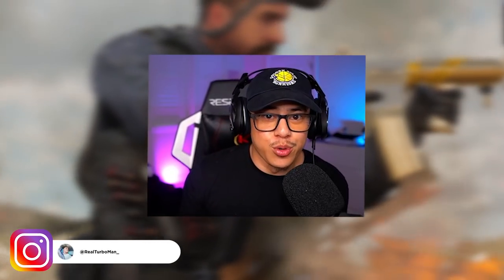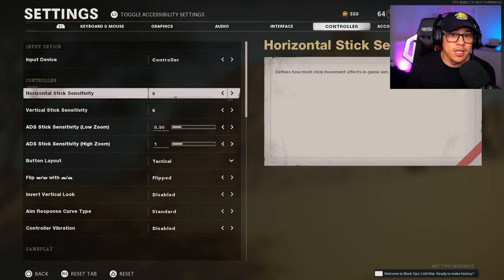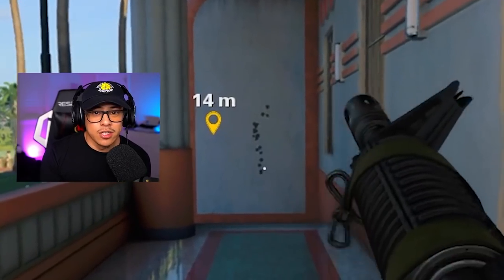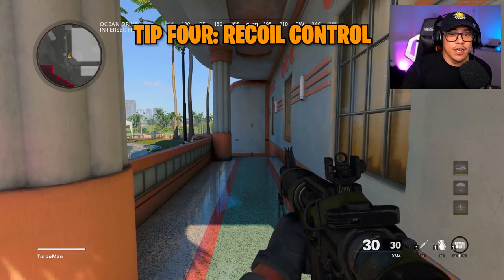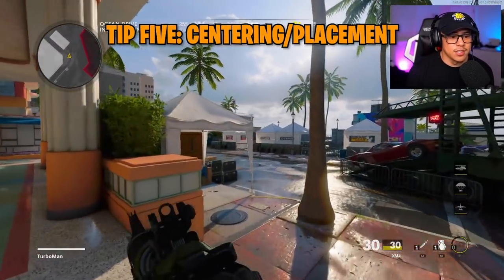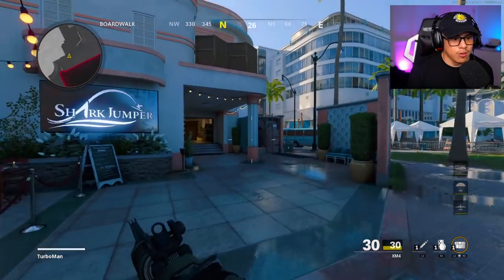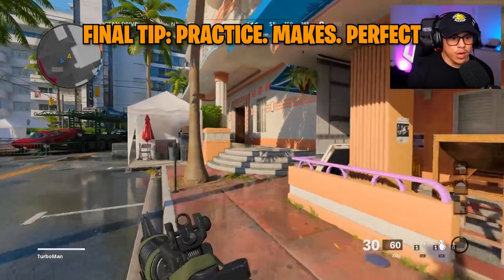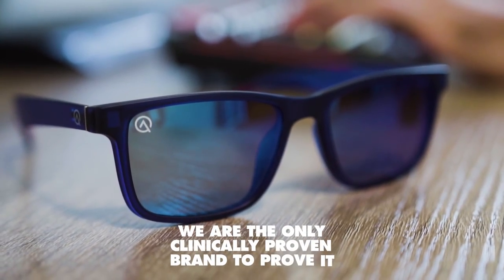How to Have 100% Accuracy & Improve Aim! | Best Settings + Aim Assist Tips (Cold War)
In this video I showcase Cold War Aim Assist / Best Settings to Have 100% Accuracy & Improve Aim in Cold War Season 4 for console / pc / controller!

𝐍𝐄𝐖? ▹

𝗧𝗜𝗠𝗘𝗦𝗧𝗔𝗠𝗣𝗦

0:00 Intro
0:21 Finding Your Sensitivity
2:44 Understanding Recoil Patterns
3:45 Attachments that Matter for Controlling Recoil
5:21 Recoil Control Method 1: Burst Firing
6:41 Recoil Control Method 2: Counteracting Recoil
7:39 Centering
9:19 Snapping
10:46 Practicing Against Bots